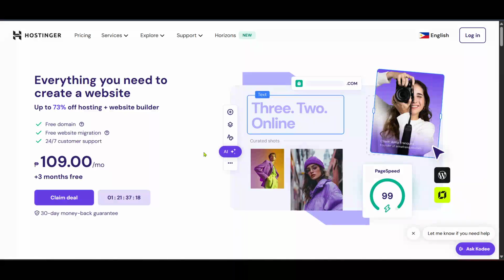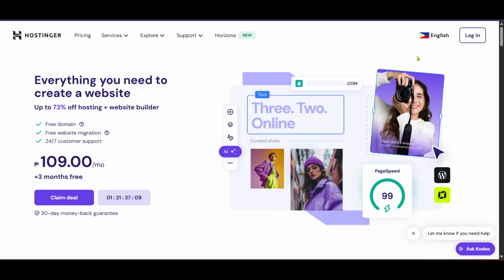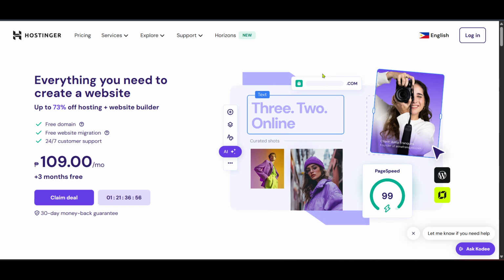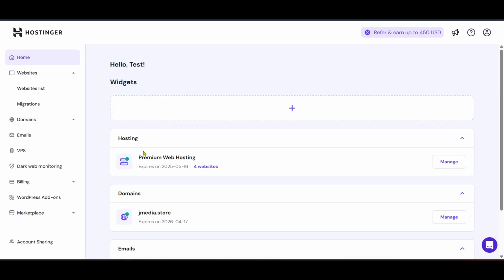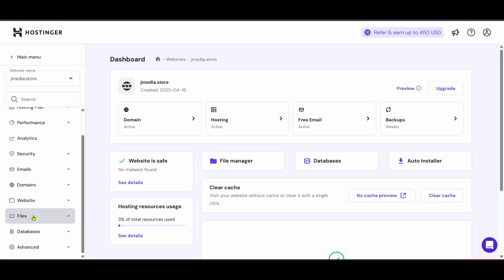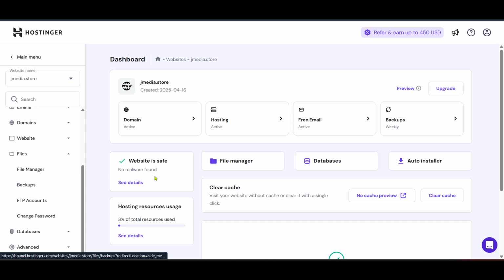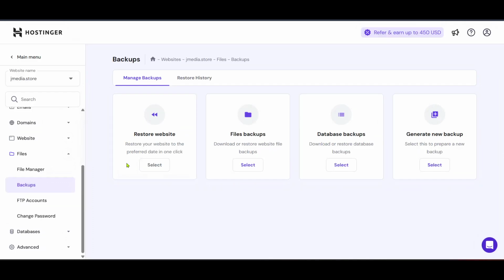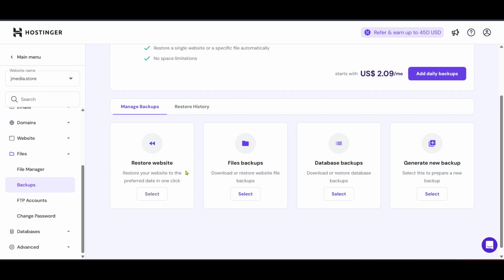How To Restore Wordpress Website From Backup In Hostinger (Full 2025 Guide)